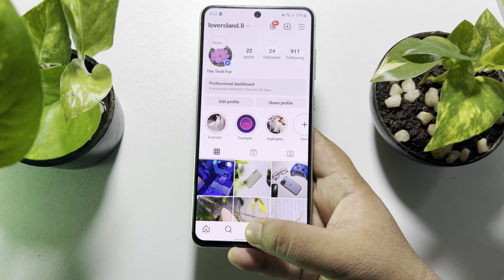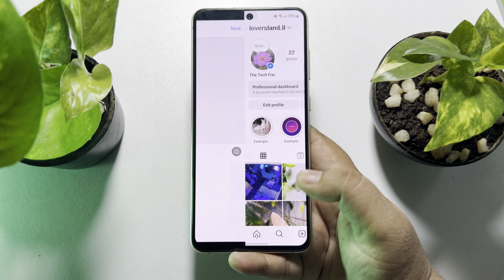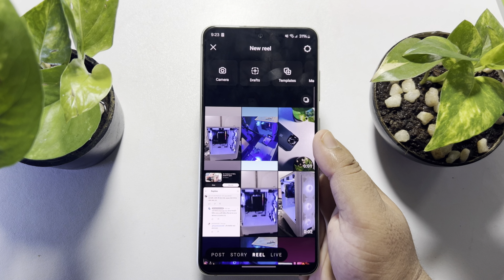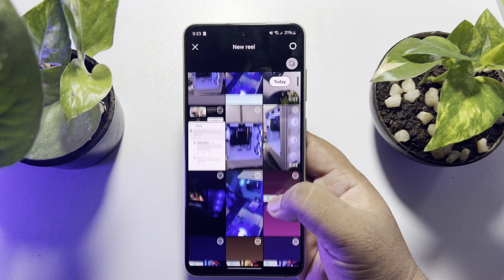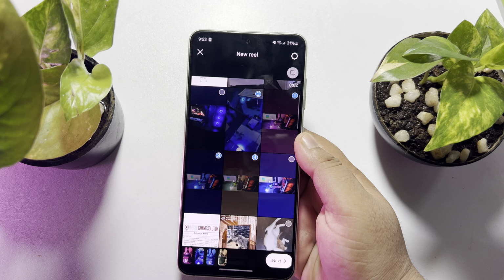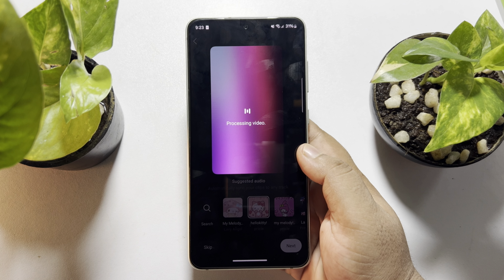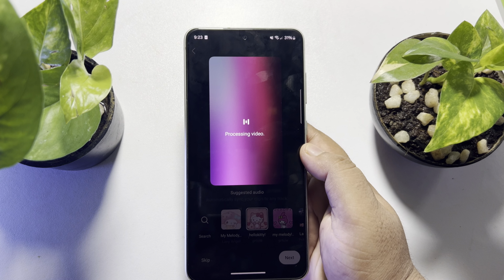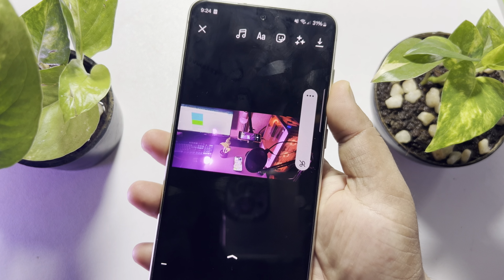How to Make Instagram Reels with Multiple Photos and Music (2025)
Make an Instagram video online with your favourite photos and videos, then add a great song for the perfect result.

0:00 Intro
0:18 Select Reels option
0:30 Select mulitple pictures for Instagram reels
0:48 Add music to Instagram reels
1:50 Outro